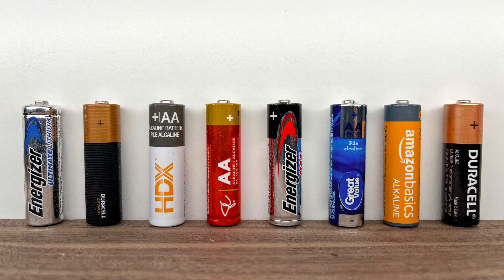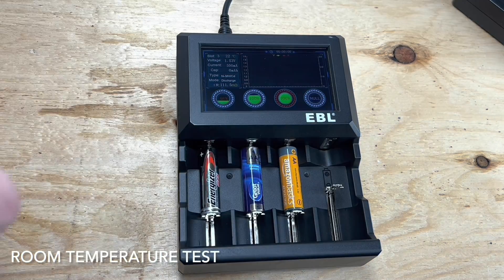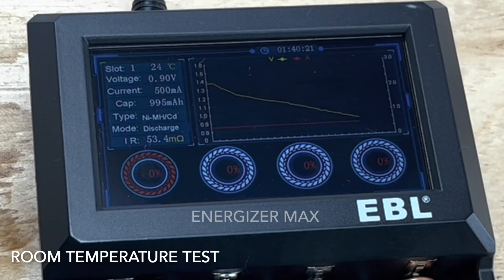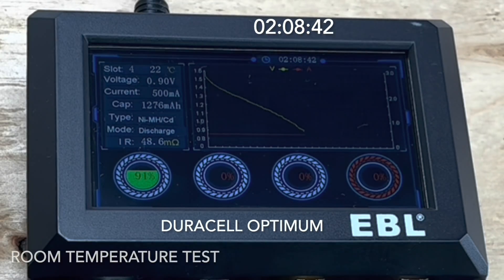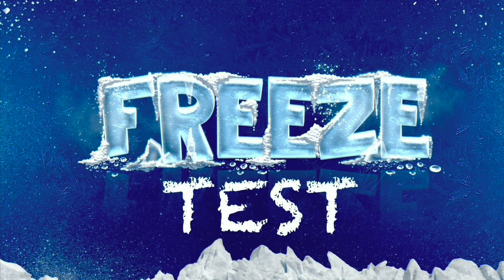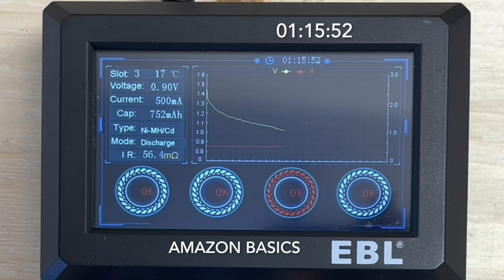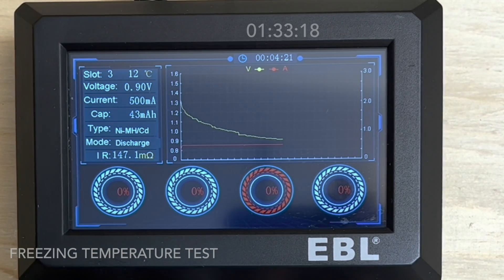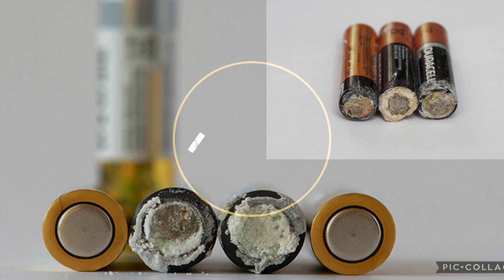The Best AA Battery // Cold Tested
Who makes the best battery? Which one is the best value?

I test a few AA batteries including alkaline and a lithium battery, in both warm and cold temperatures. Batteries tested include: Energizer Max, Energizer Lithium, Duracell, Duracell Optimum, Home Depot, Amazon, Walmart and Presidents Choice brand.

Testing life span and output, to help determine which is the best value for you.

Or @ToolsThatBuild  on Social Media.